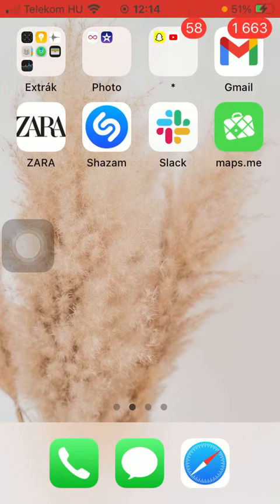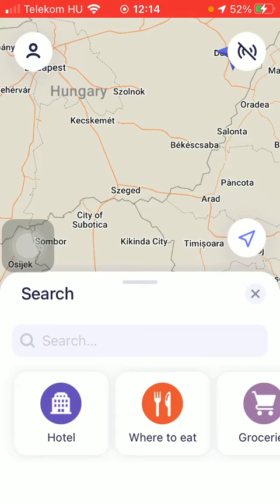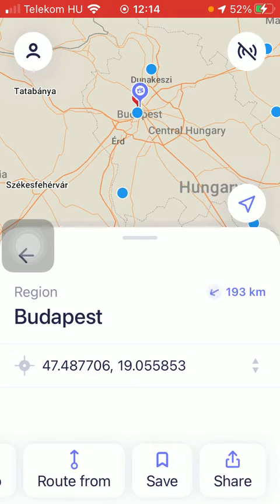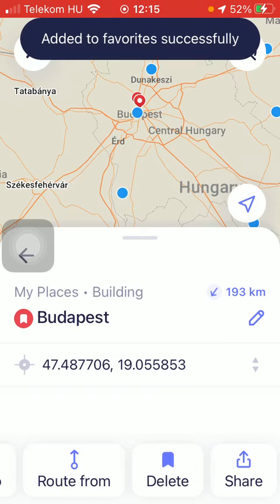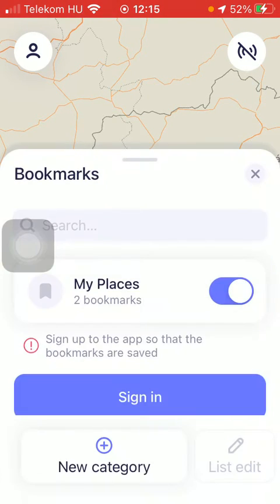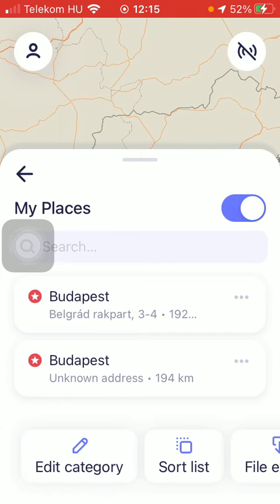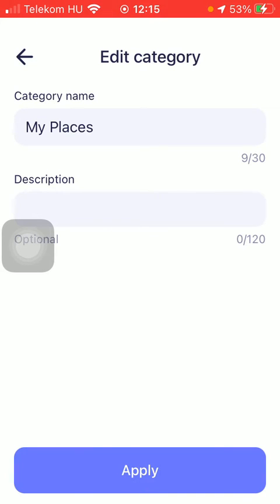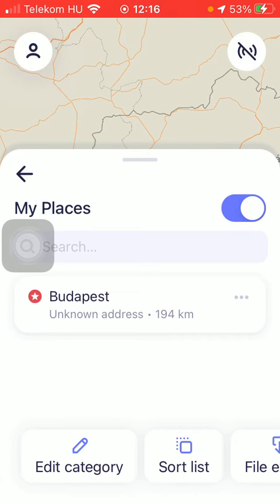How to save a location on Maps.me?